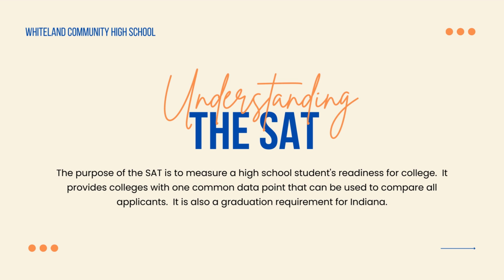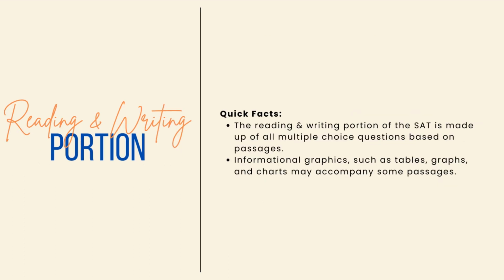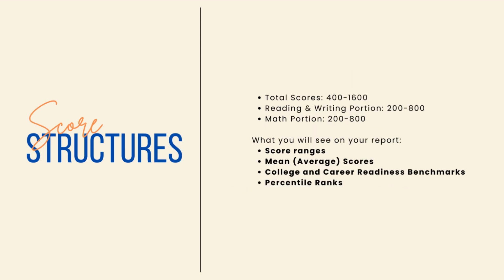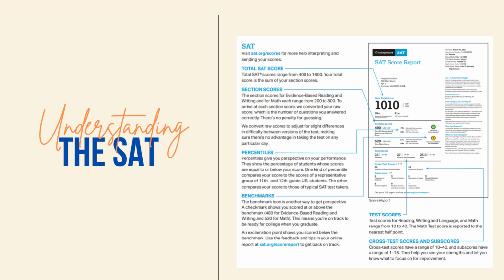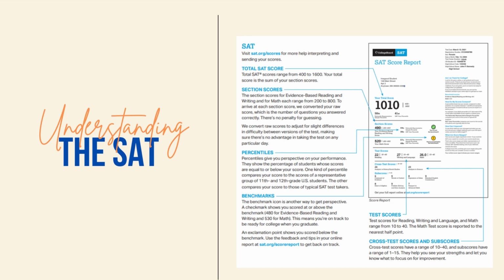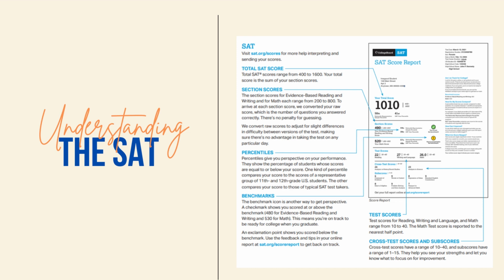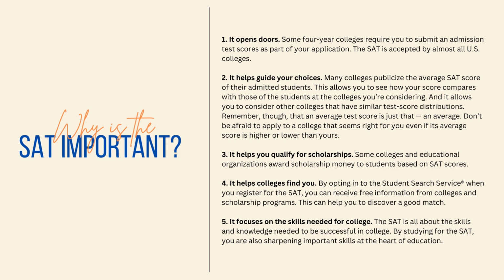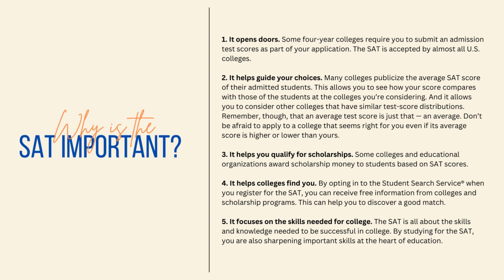Understanding The SAT